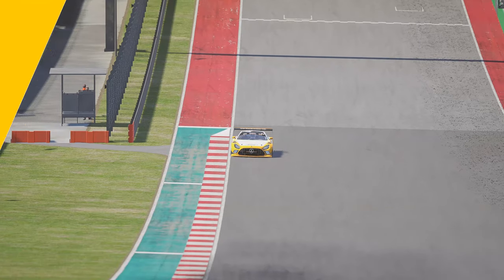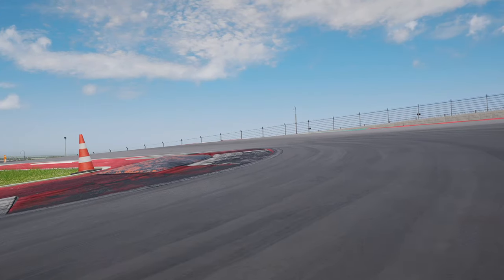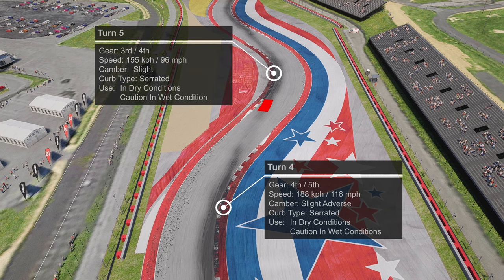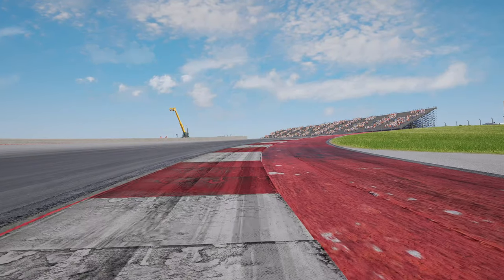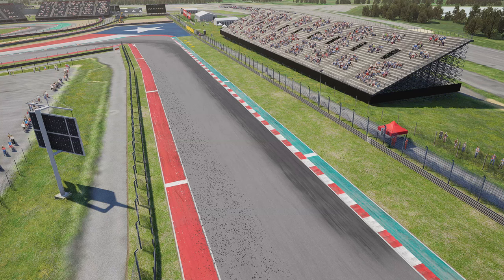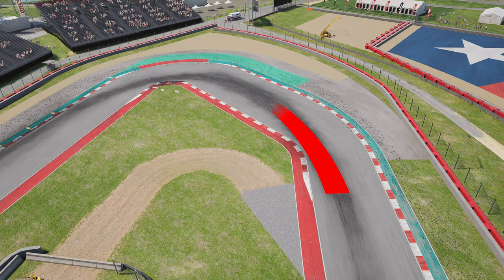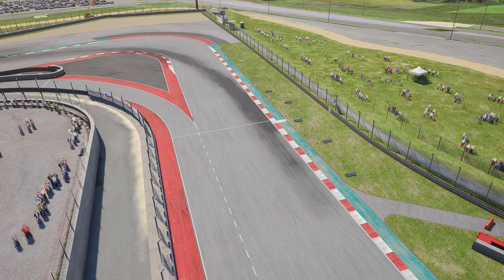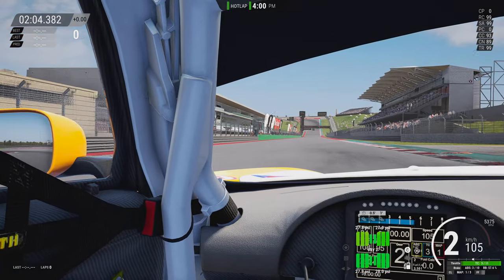COTA In-Depth Track Guide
The In Depth Track Guide series continues with Episode 21, taking a look at Circuit Of The Americas (COTA)! We break down each circuit in ACC and look at the key hints and tips to get you fully up to speed and improving your lap times.

Gear
TrackIR 5 + Track Clip Pro
BenQ EX3501R 35 inch Ultra Wide
T300 Wheel Base
599XX Evo 30 Alcantara Rim
Fanatec V3 Pedals

Music
Ooyy - Thunderbird
Niklas Gustavsson - Some Kind Of Magic 3